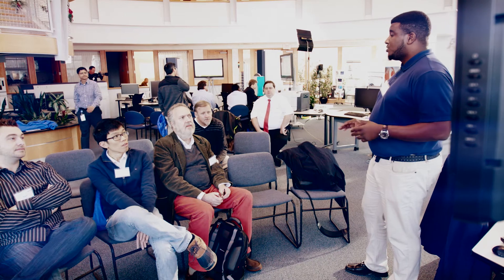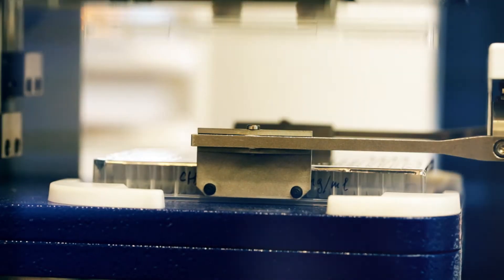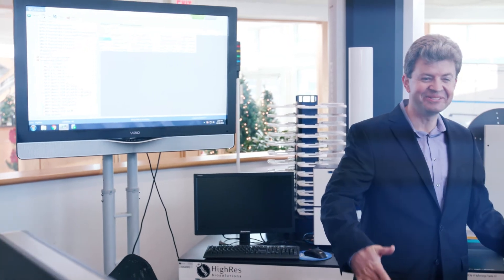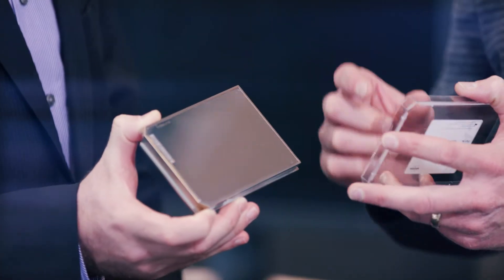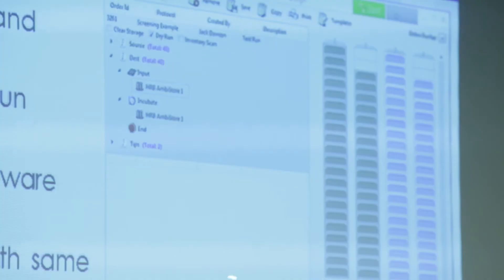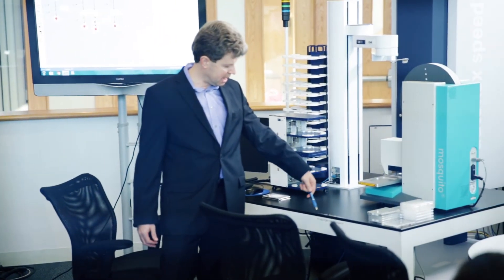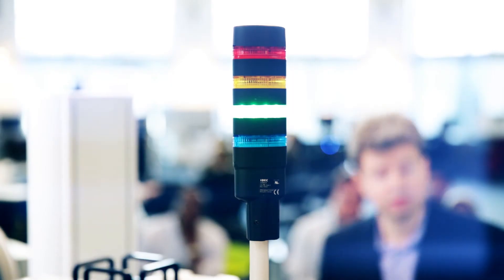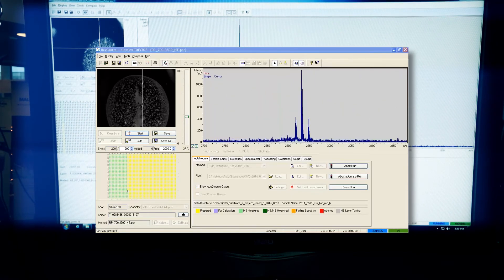Bruker HTS Workshop